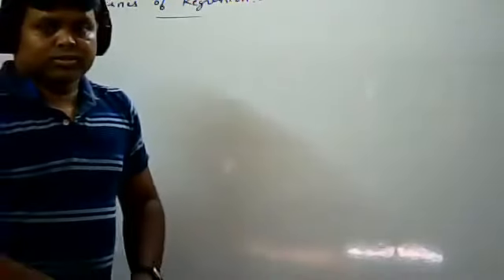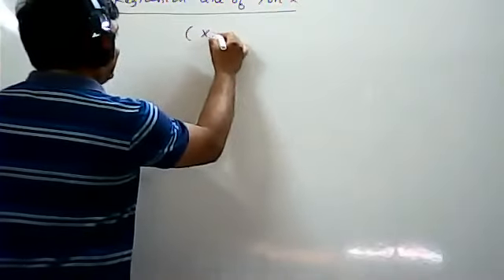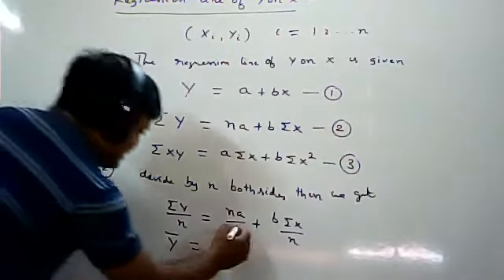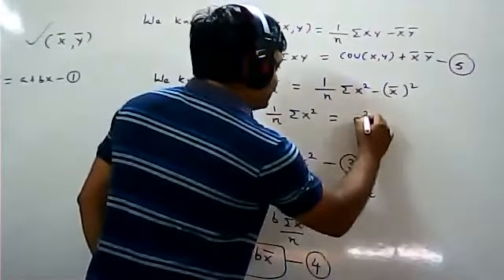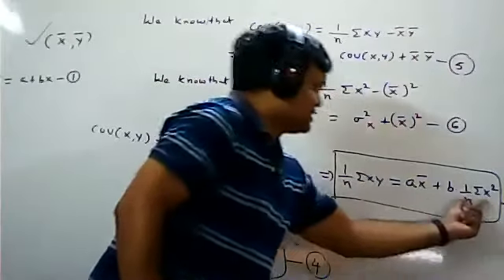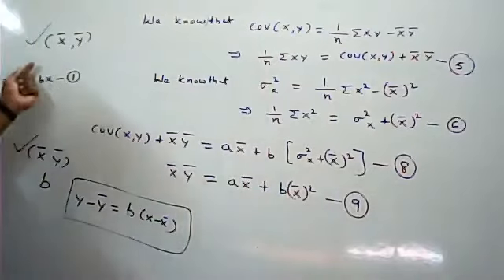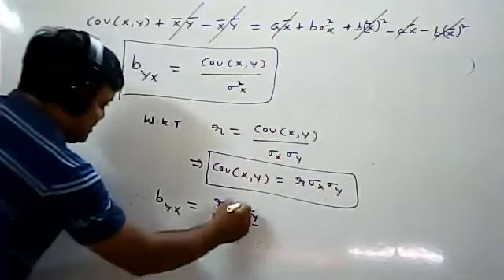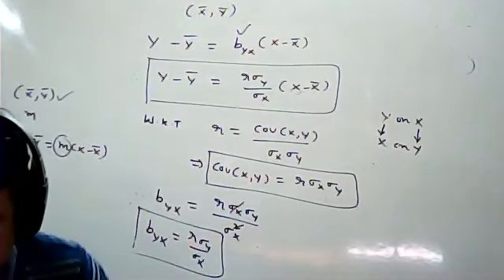regression lines of Yon X and X on Y